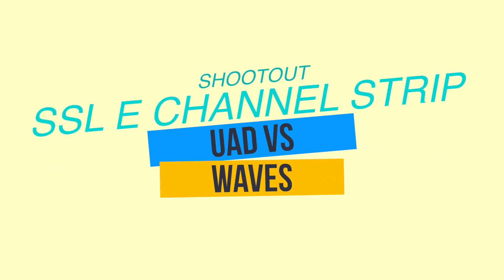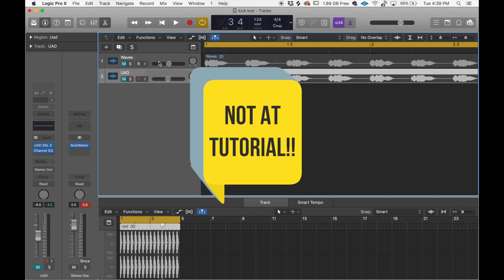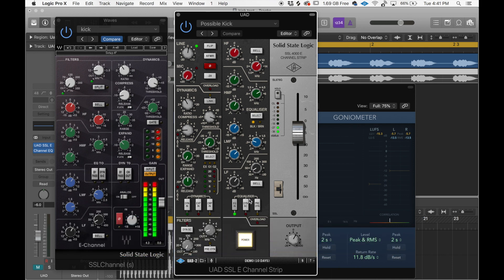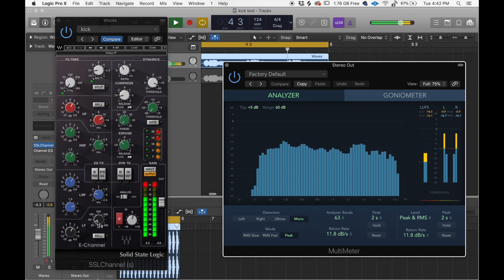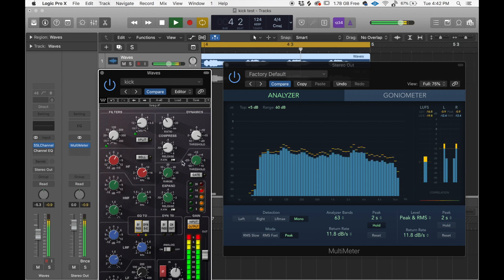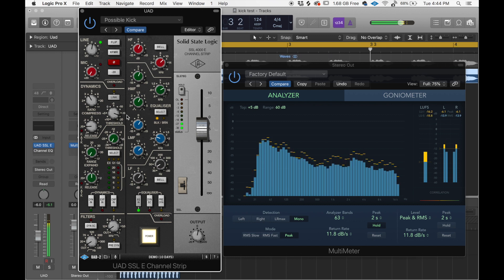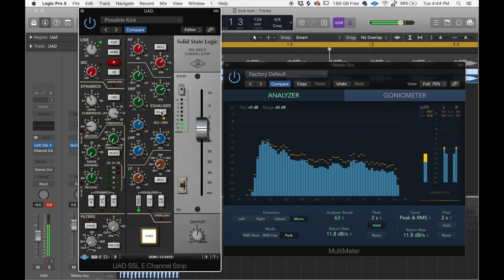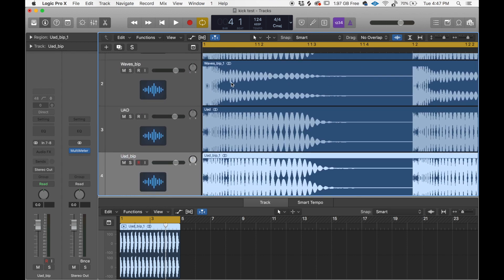Shootout UAD vs Waves SSL E Channel Strip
🎛🎚🎧🎼🎵in this video I do a Shootout UAD vs Waves SSL E Channel Strip to make a more informed decision on the plugin that I should buy. I use a kick for this Shootout between UAD vs Waves SSL E Channel Strips. Help, which one would you get? 🎛🎚🎧🎼🎵